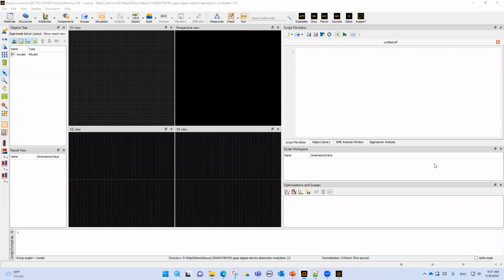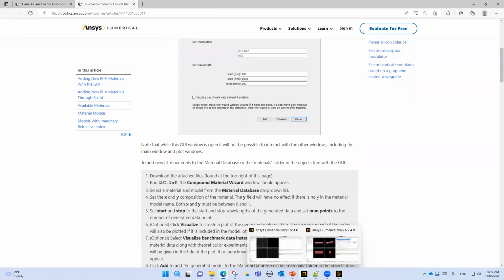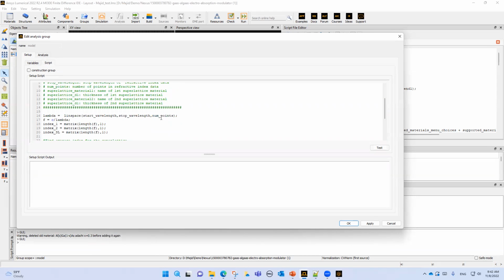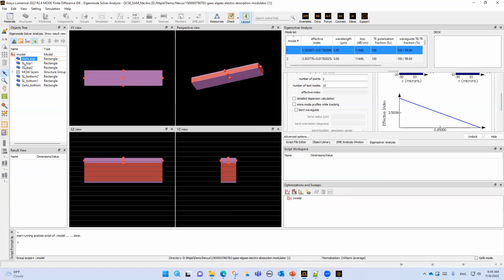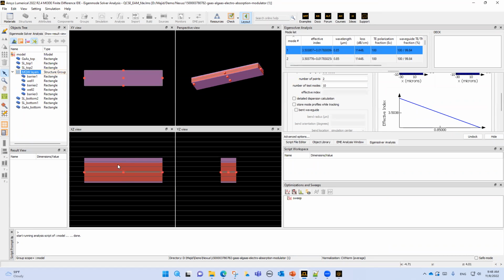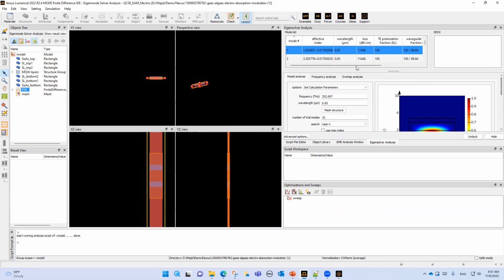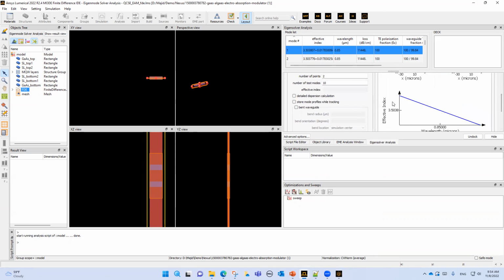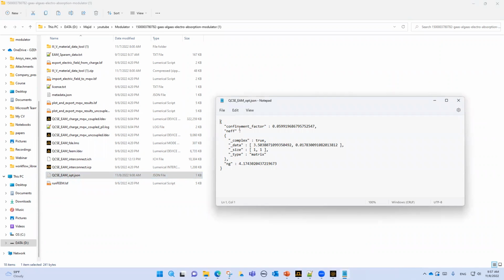Electro Absorption Photonic Modulator Design and Simulation (Part2- Lumerical Mode)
Hey guys! 👋 In this video, I’m continuing our photonics simulation series on electro-absorption modulators (EAMs).
In Part 2, we jump into Ansys Lumerical MODE to simulate optical behavior, define waveguide structures, and optimize modulator performance for real-world integration.

You'll learn how to:

Model optical confinement and overlap with active layers

Visualize effective index changes

Prepare the simulation setup for coupling with CHARGE and INTERCONNECT in later stages

🔧 Want to enhance your simulation workflow or design process?
Our team offers expert consulting, mentoring, and hands-on training with Ansys photonics tools.